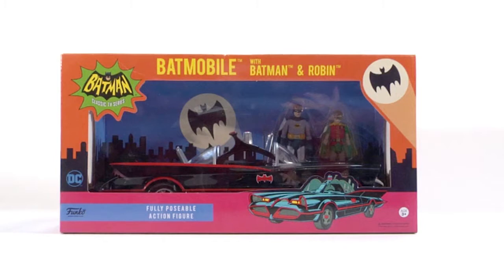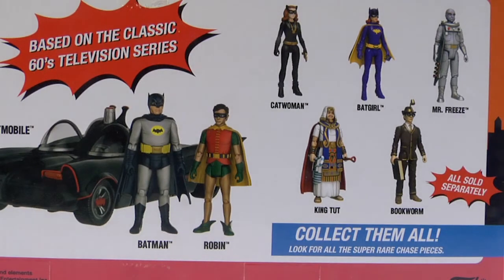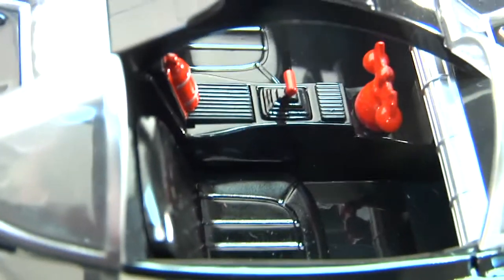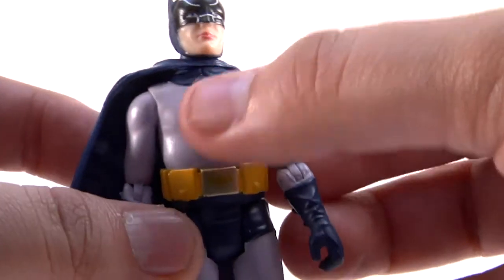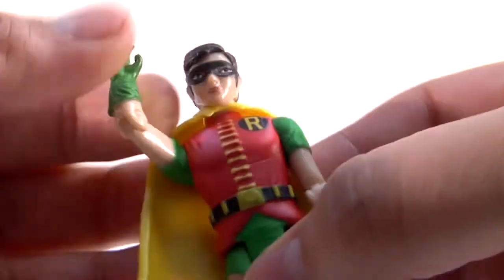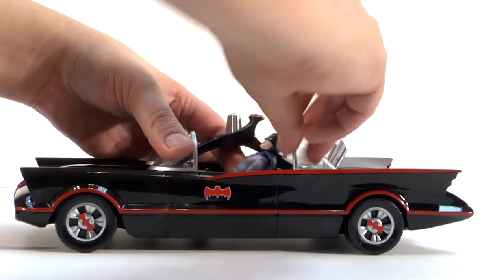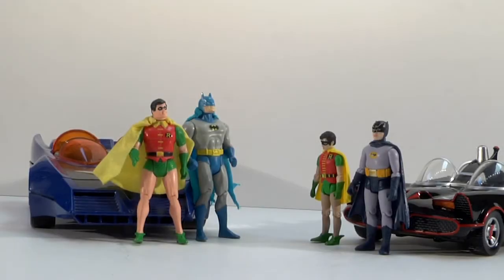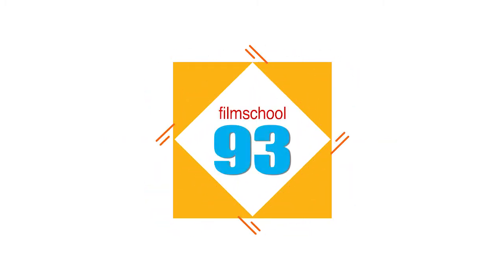Funko’s Batman 1966 TV Series Batmobile, Batman & Robin Action Figure Set Toy Review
Funko’s  Batman 1966 TV Series Batmobile, Batman & Robin Action Figure Set  can be yours today!